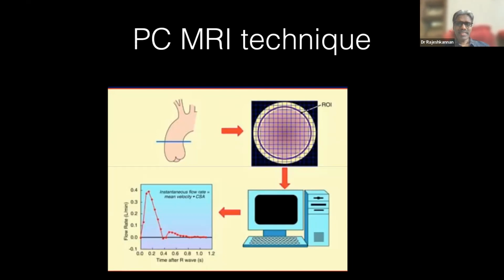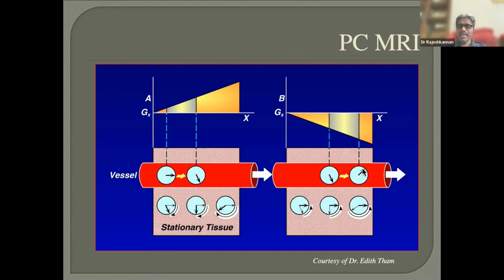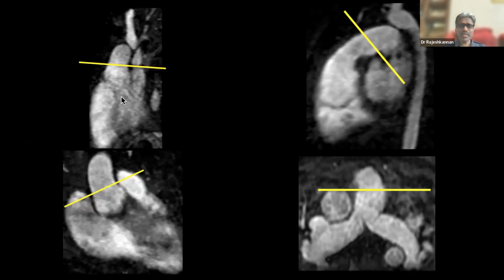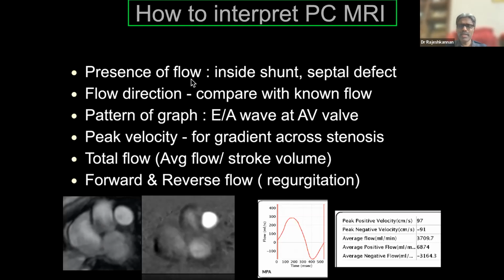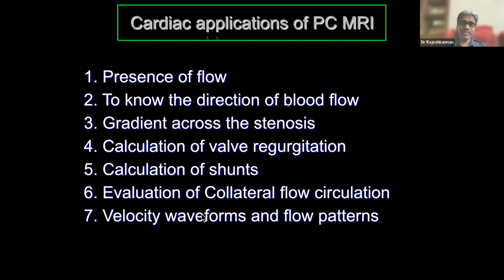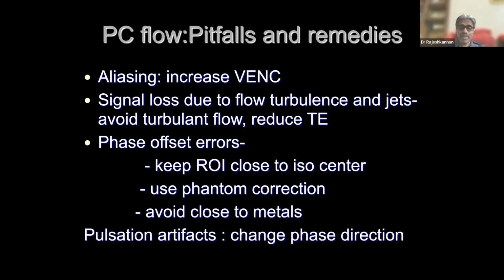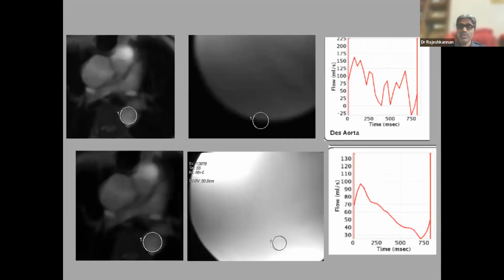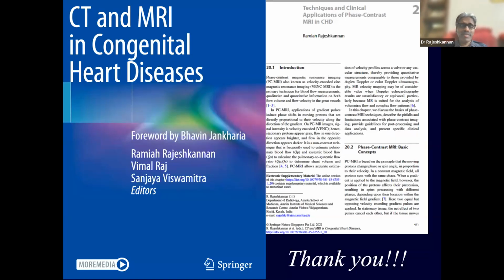GMT20220513 143007 Recording 1920x10805